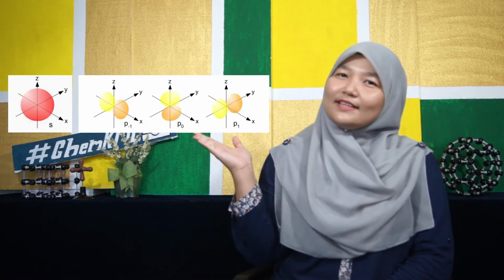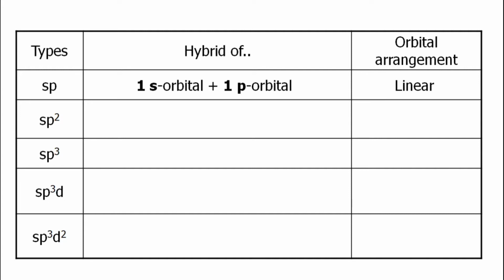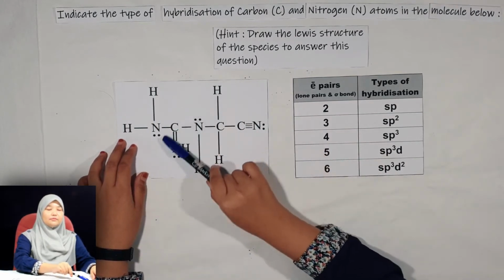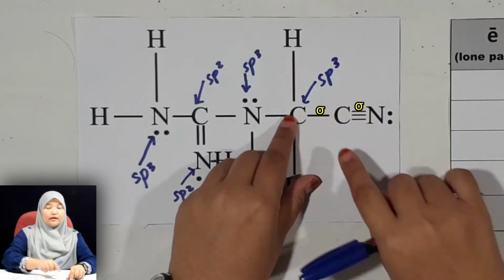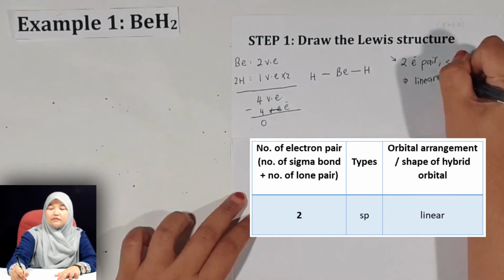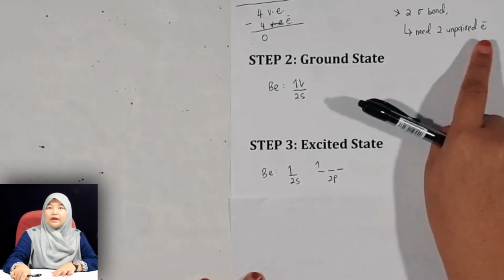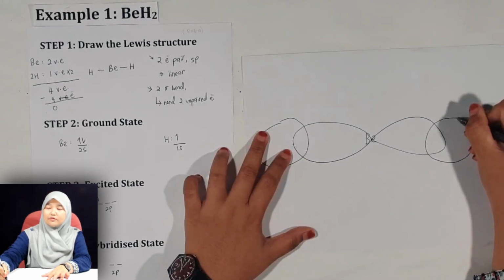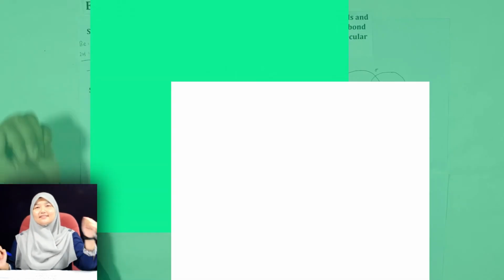Orbital Overlap & Hybridisation Pt. 1 | SPKA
Learning about orbitals hybridisation and overlapping is fun as it is quite fascinating. Let's learn about hybrid orbitals and how they are formed from pure orbitals with us, your SPKA lecturers.